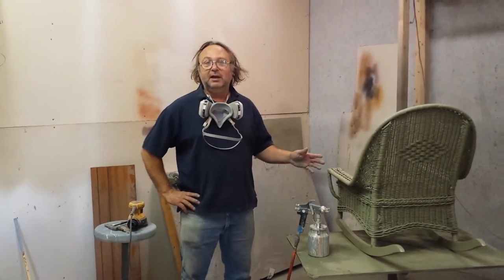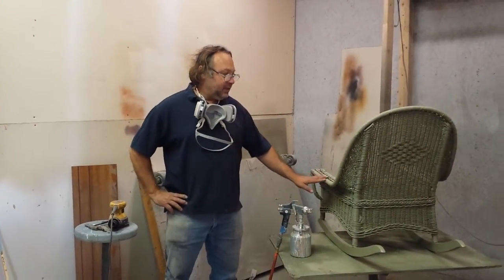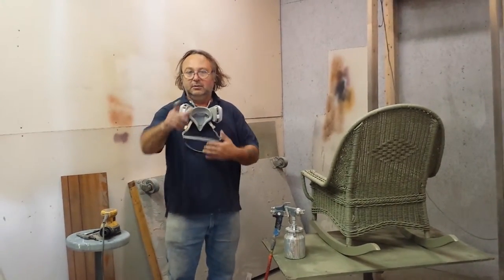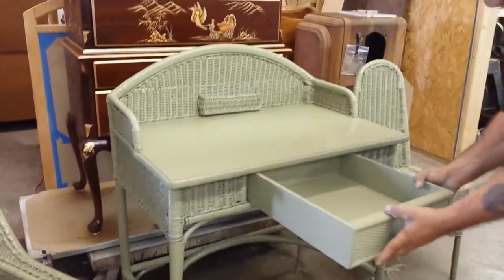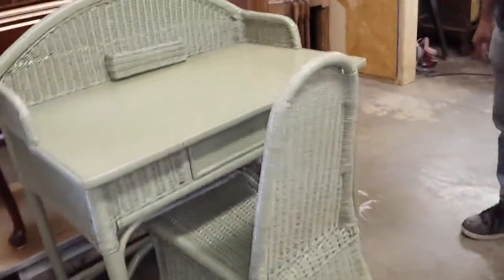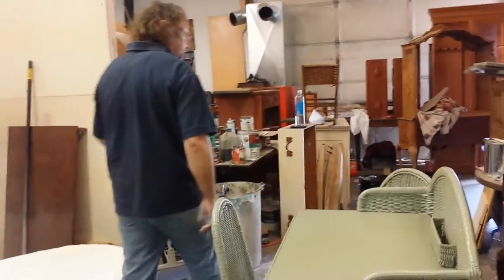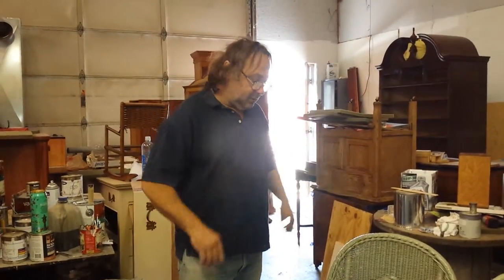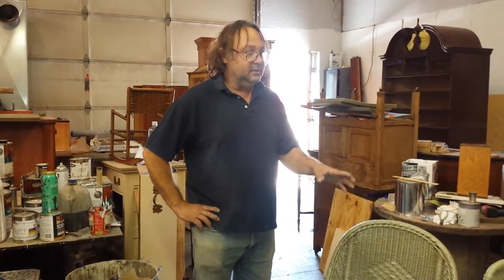painting wicker furniture at timeless arts refinishing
timeless arts refinishing 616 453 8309 show,s how we paint wicker furniture .after power washing the furniture it dry,s in the sun, the next day it gets sanded with 80 grit paper and then its ready to paint ,it will get about 6 coats of paint ,and 4 coats of clear top coat .this wicker furniture came from Ann arbor Michigan to grand rapids